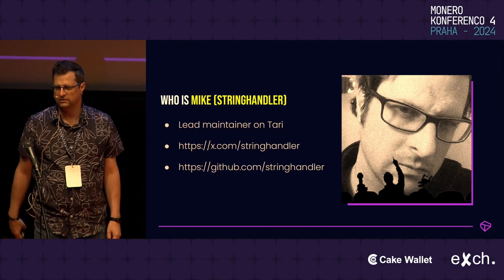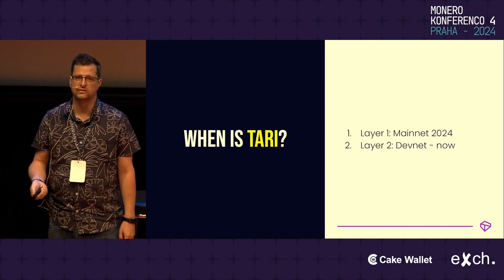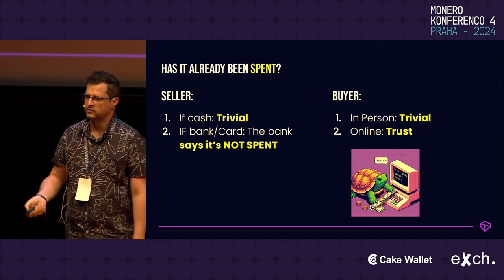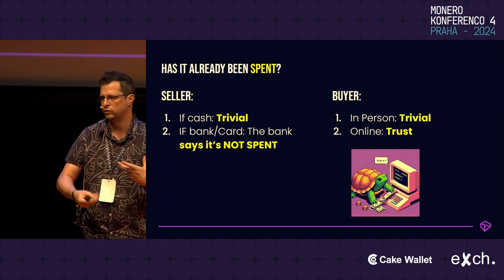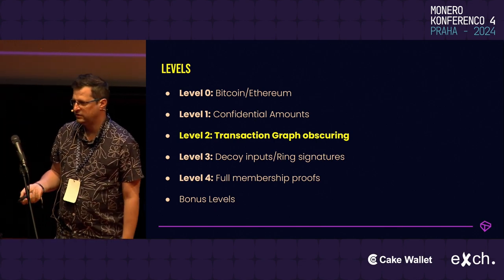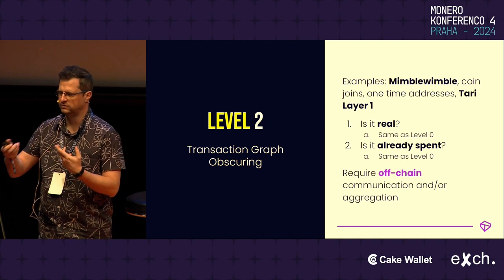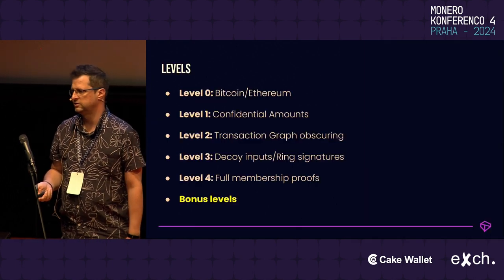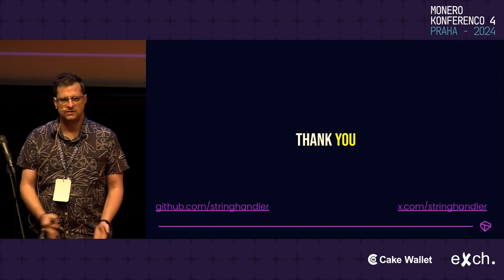Mike (Stringhandler) - Achieving Various Levels of Confidentiality in Tari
Tari allows smart contract developers to choose a level of confidentiality for their use case, ranging from none to strong. In this talk we'll go through each of the levels and what the trade-offs are.